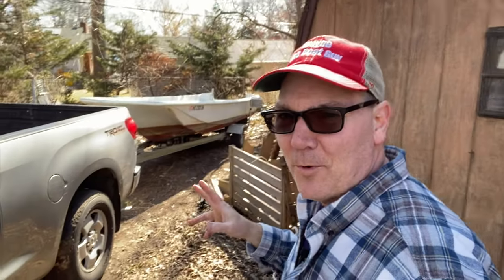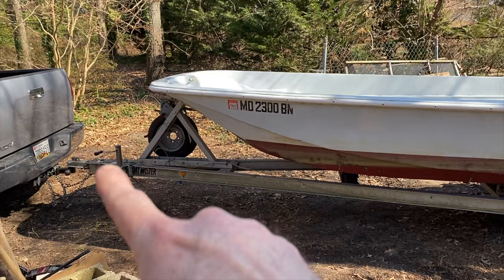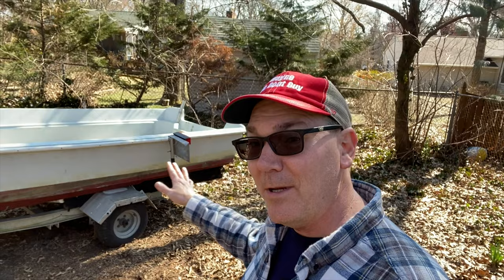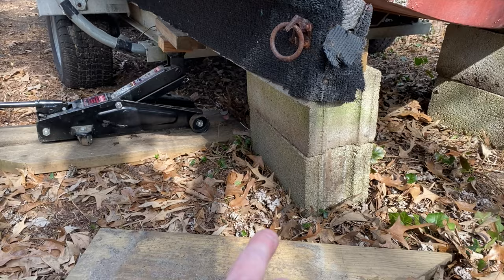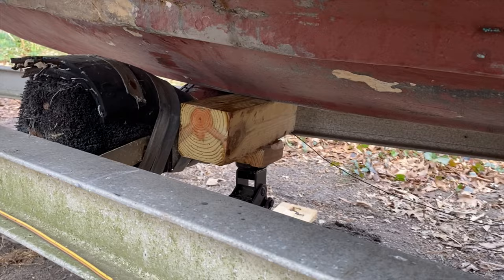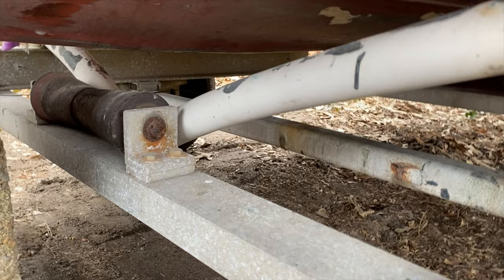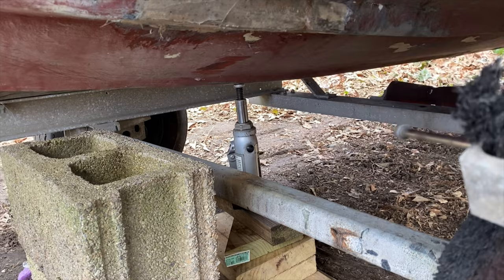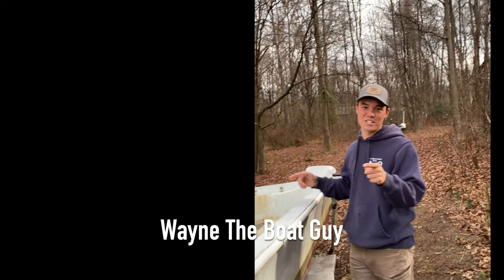Taking a boat off a trailer - My first time putting a boat on blocks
How to put a boat on blocks - In this video I am taking a larger boat off a trailer on land for the first time in my life. I have a Boston Whaler that needs to be removed from a boat trailer. I don't have the proper tools or equipment to remove my boat from the trailer on land, but it needs to be done - so I am using what I have! A bottle jack, a roller car jack, some concrete cinder blocks, some scrap wood and I watched a video on YouTube! So what could go wrong?

Removing a boat from a trailer  and putting a boat on blocks can be a tricky job and it also can be very dangerous - so please keep in mind this video is for entertainment purposes and NOT an instructional video showing how to remove a boat from a trailer on land.

00:00 Introduction
01:40 How I plan to remove a boat from a trailer on land with basic tools
03:12 Step 1 - Lowering the trailer and bow of the boat
03:30 Step 2 - Setting blocks under the stern of the boat
03:52 Step 3 - Raising the bow of the boat so the stern rests on the blocks
05:05 Step 4 - Remove any straps or chains holding the boat to the trailer
05:50 Step 5 - Pull the trailer forward - which doesn't work
06:16 Step 5 - Jack up the bow of the boat and move trailer forward
07:10 Step 6 - Relocate the bow support to move the trailer farther forward
08:13 Step 7 - Remove trailer cross member
08:49 Step 8 - Relocate the bow support and move the trailer farther forward
09:29 Step 9 - Final placement of the boat bow support!